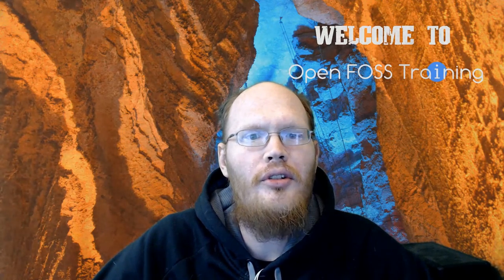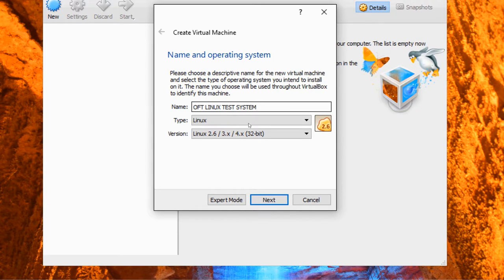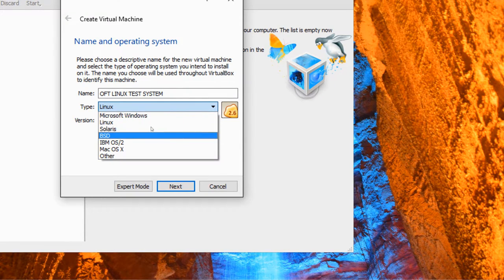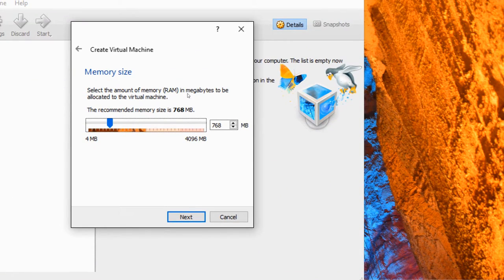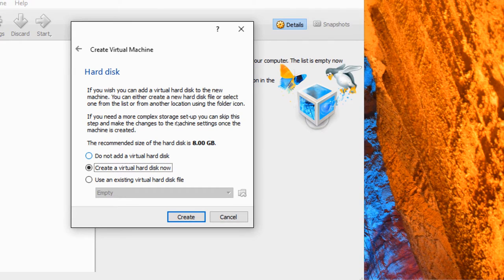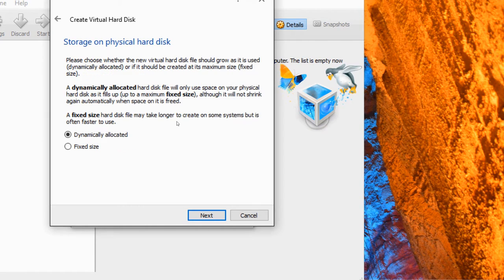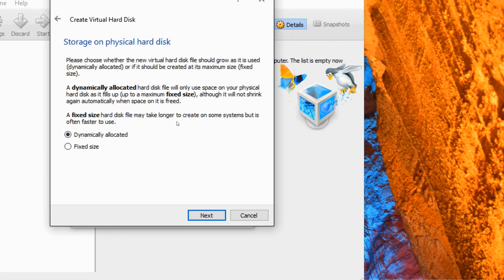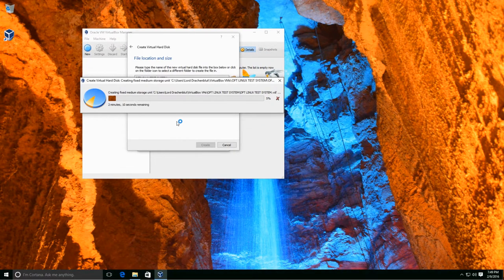Creating a Virtual Machine in VirtualBox | Open FOSS Training Episode 2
This week on Open FOSS Training we guide you through how to create a Virtual Machine in VirtualBox 5.0.

We would like to thank ThinkPenguin for there support to help bring these video's to you. Visit there site at